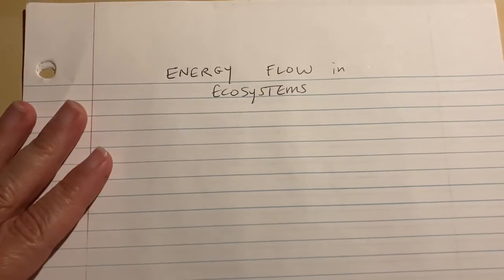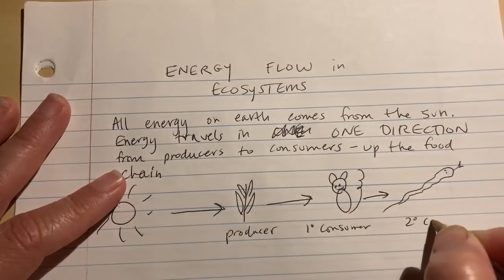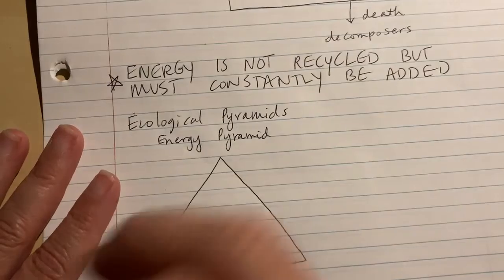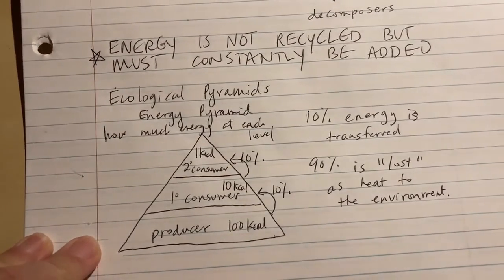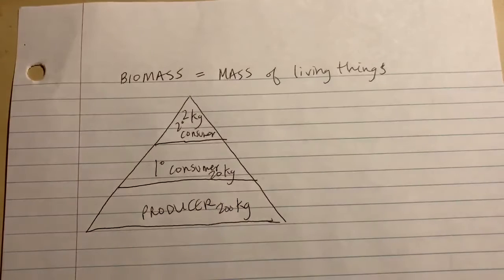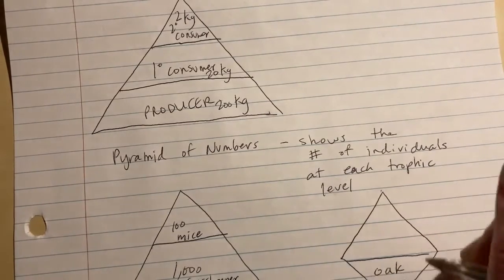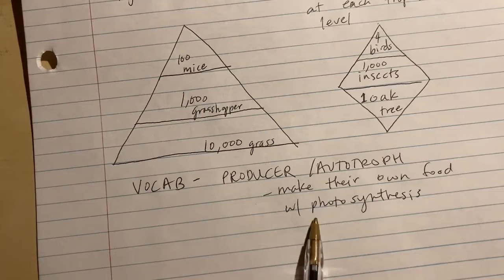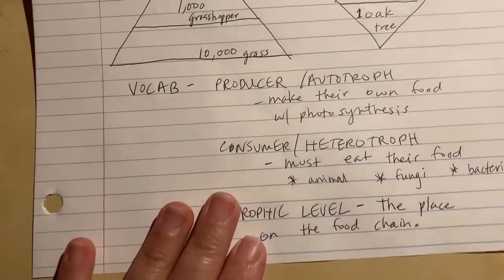Energy Flow Notes